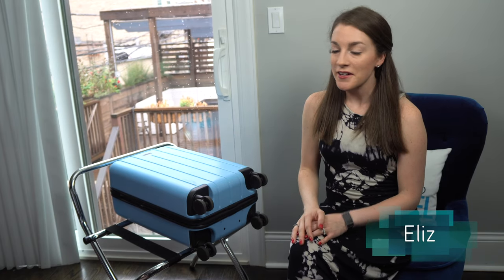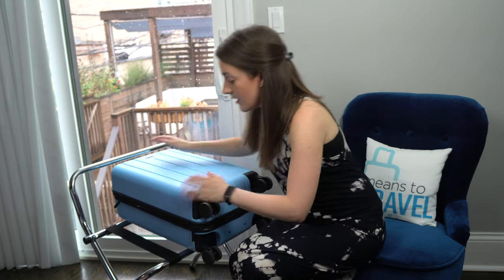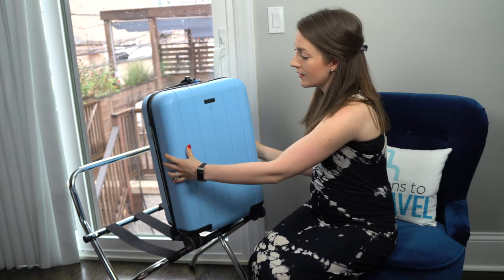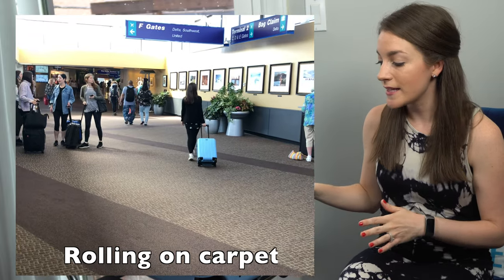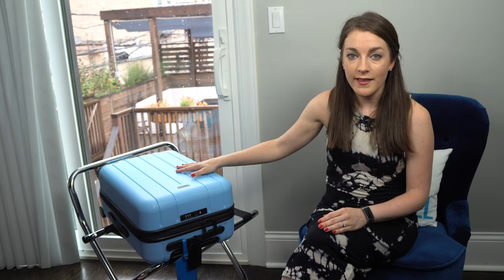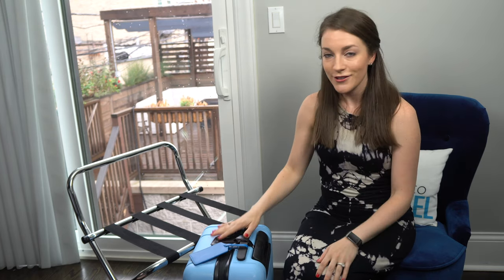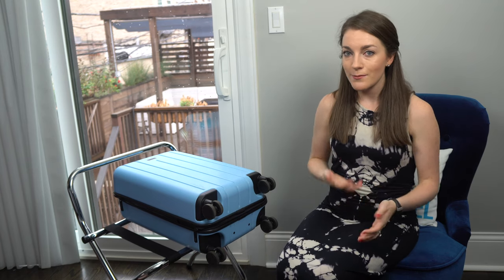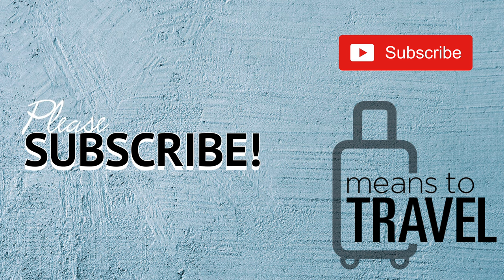REVIEW OF THE CHESTER MINIMA CARRY-ON SPINNER SUITCASE - AFFORDABLE 22 INCH INTERNATIONAL SIZE BAG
Today I’m thrilled to share my experience with the Minima carry-on spinner bag from Chester!

As a frequent traveler who is on a mission to help people travel more and find the means to do so, I feel so happy when I find a solid, affordable travel product.

Simply put, the Minima bag offers terrific value. In today’s video I review the pro’s and con’s of the bag that I’ve found after testing it on two separate trips, as well as give a tour of the bag’s specs and features. Enjoy!

-Eliz
Means To Travel Founder

// Mentioned In Video:

o Sky blue color featured in video

Review of the Tumi Alpha 2 International Expandable Carry On - Purchased on Ebags

Packing The Perfect Liquids Bag for Carry On Luggage -- Breeze Through TSA!

Review Of The T3 Micro Singlepass Compact Flat Iron For Travel - Hair Straightening & Curling

// About Me:
Hi! I’m Eliz, short for Elizabeth, and I am a travel and lifestyle blogger sharing knowledge and inspiration that I’ve gained through travel. Follow along to experience more meaningful travel, and find the means to get there!